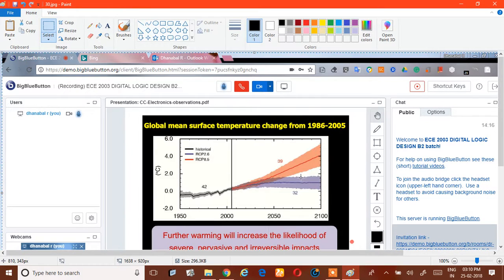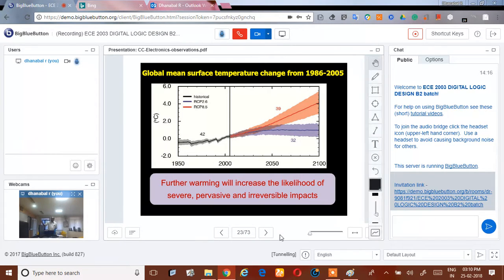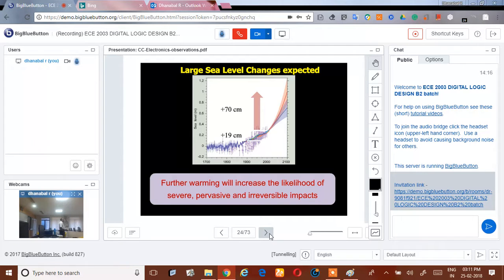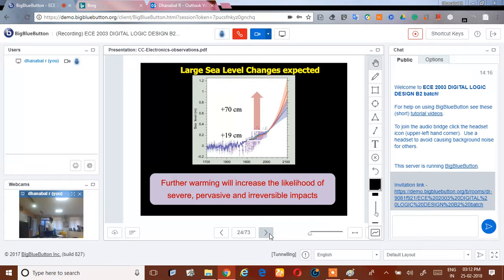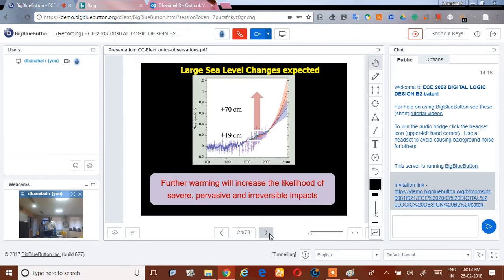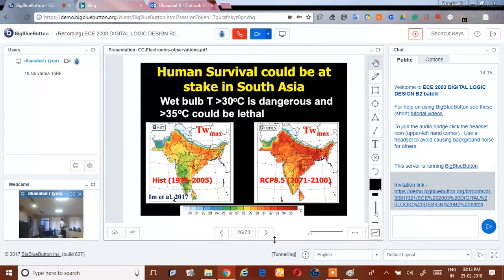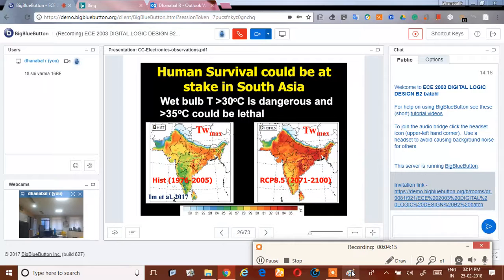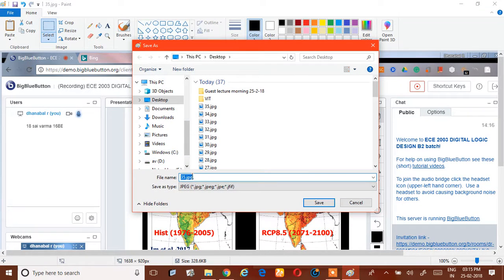live Guest lecture by DR. G.BALA in VIT on 25-02-2018